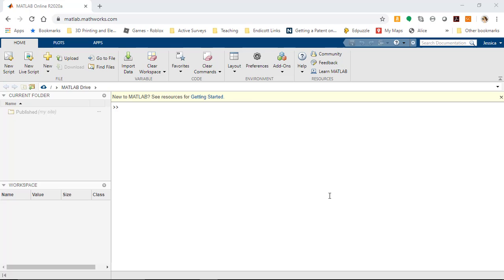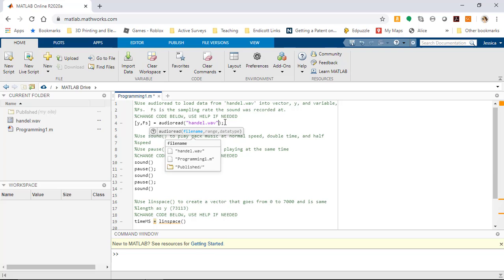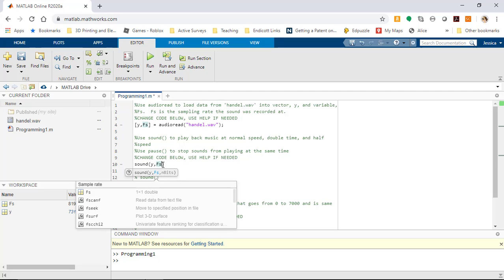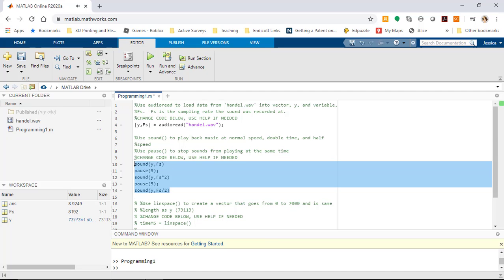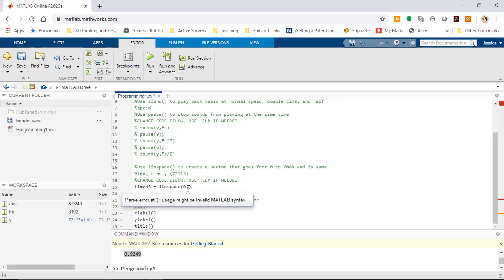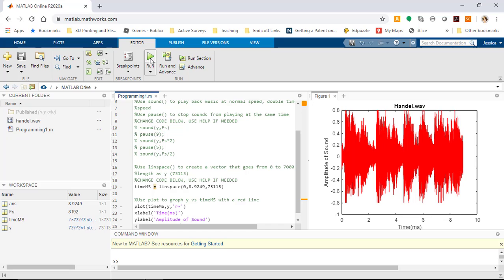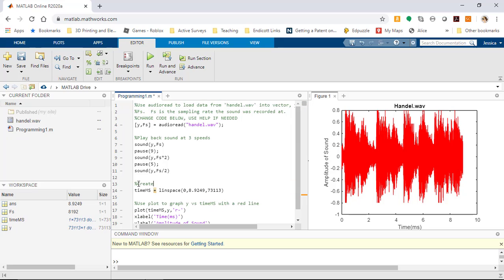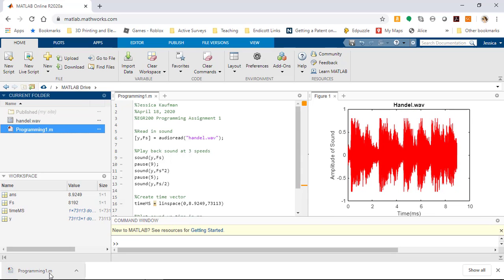EGR200 Programming 1 in the Cloud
How to work in Matlab Online for EGR200 Programming Assignments